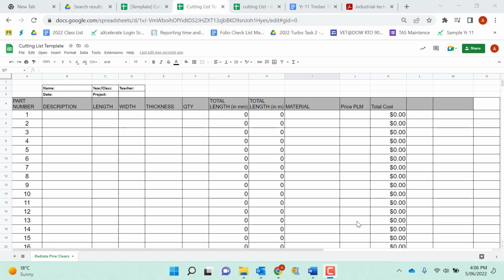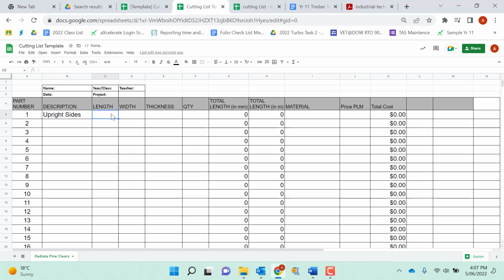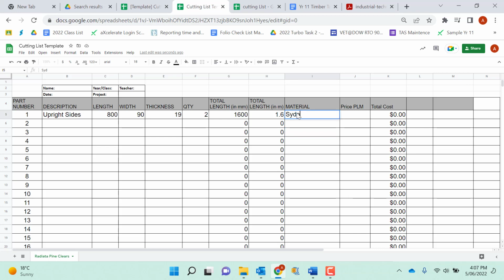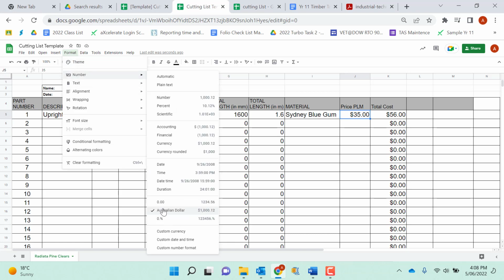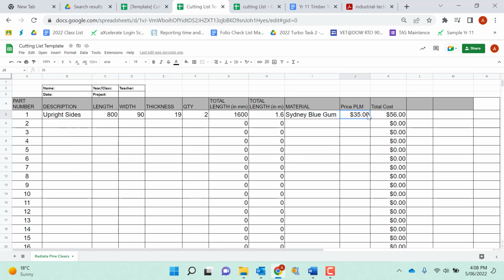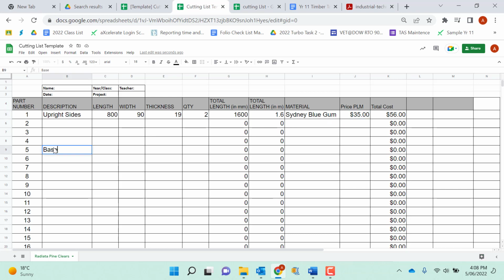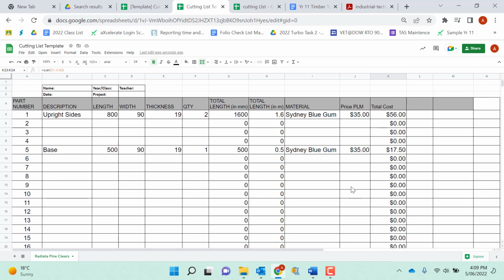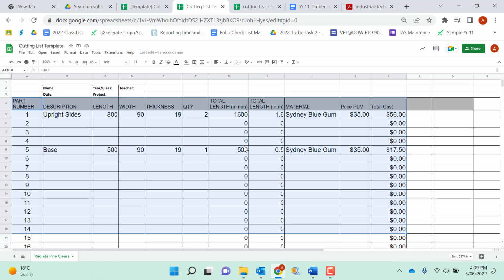Cutting List - How to create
This video outlines how to create your cutting list for your Dart Board